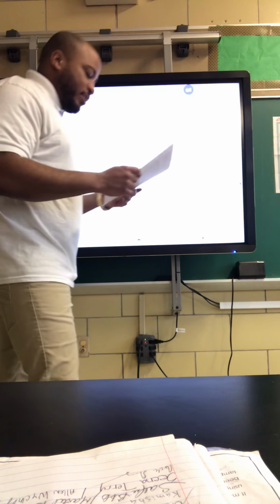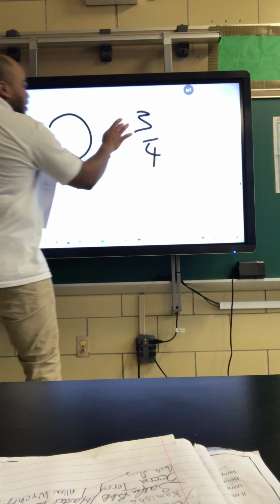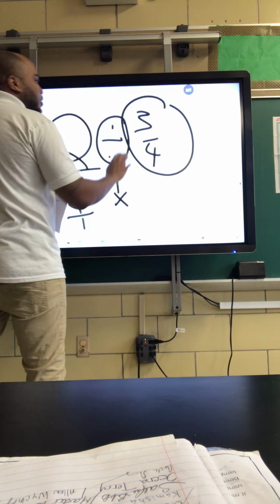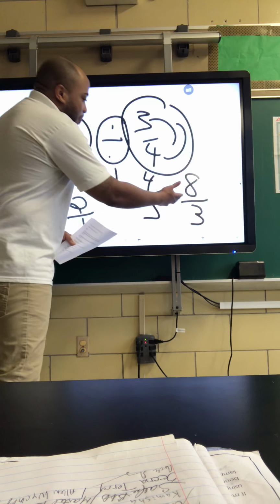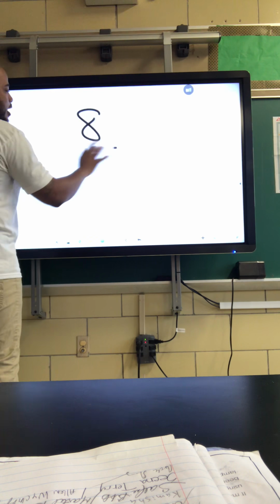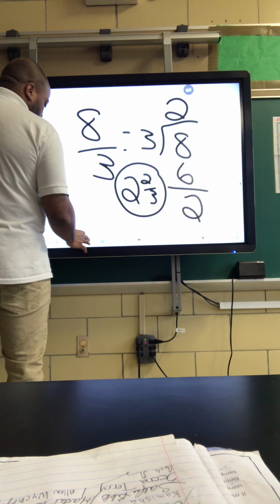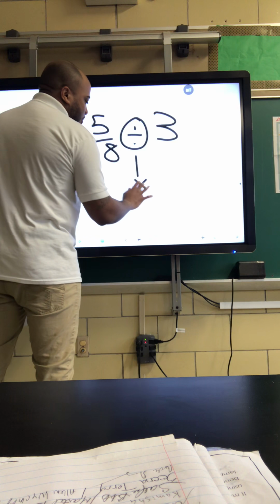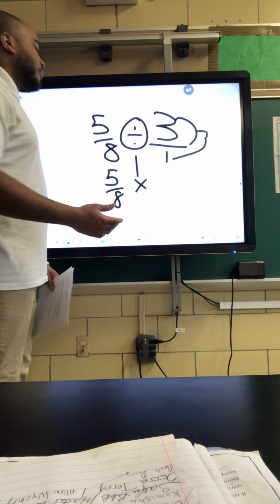Mr Blythewood 5A math class